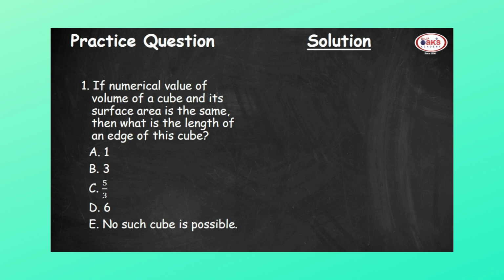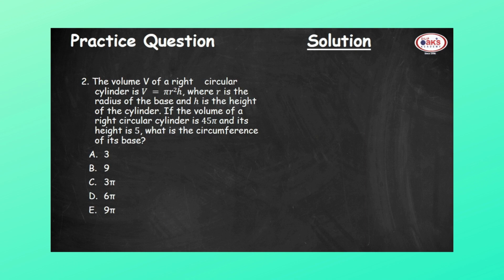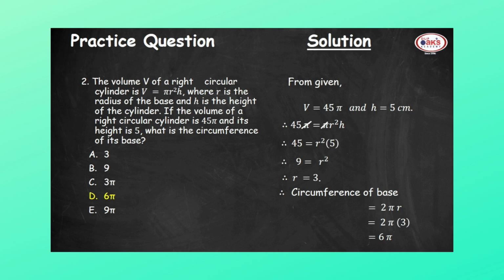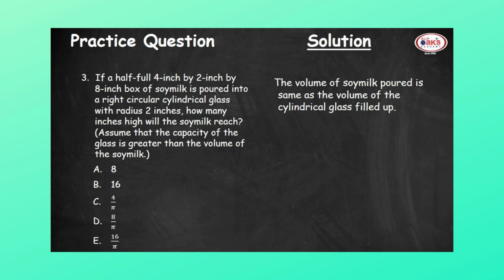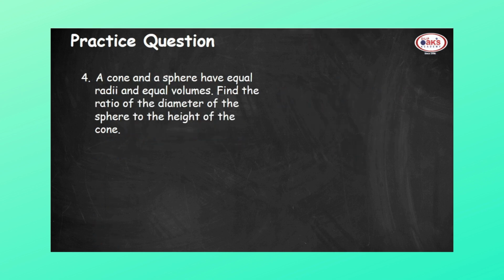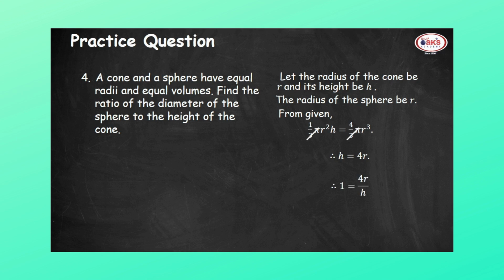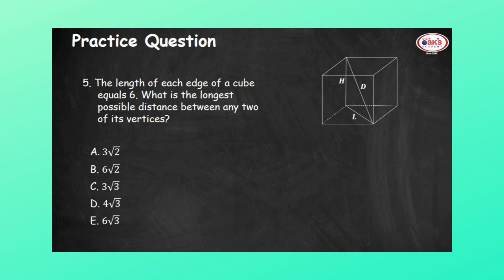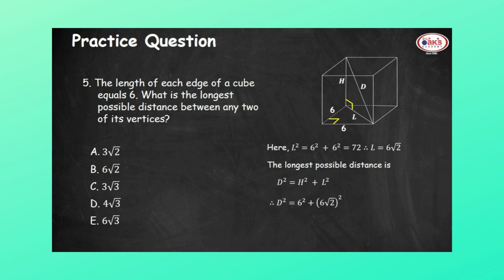Surface Area and Volume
Revise your concepts of Surface Area and Volume! Happy solving...